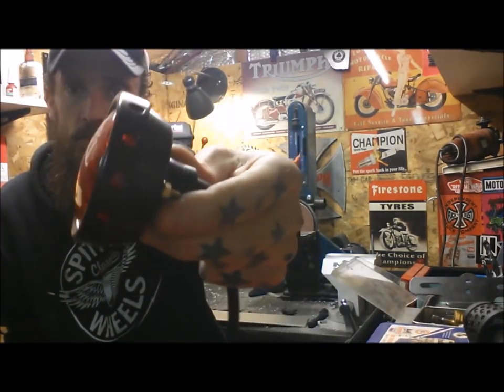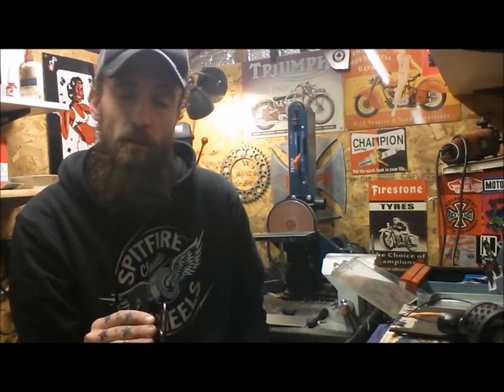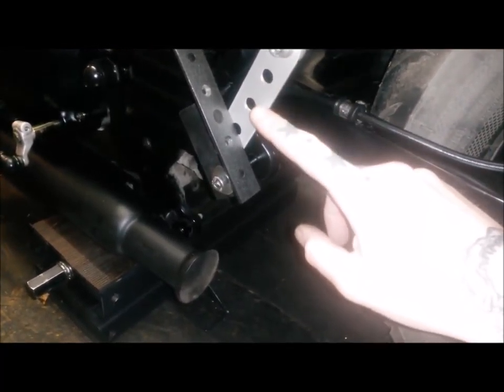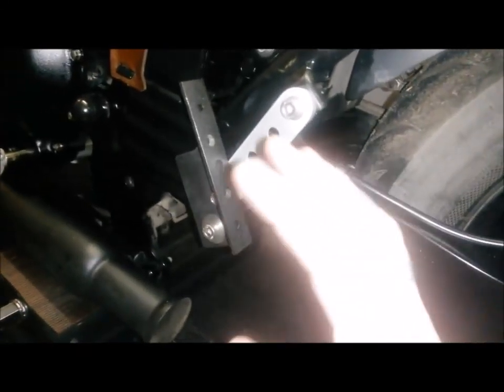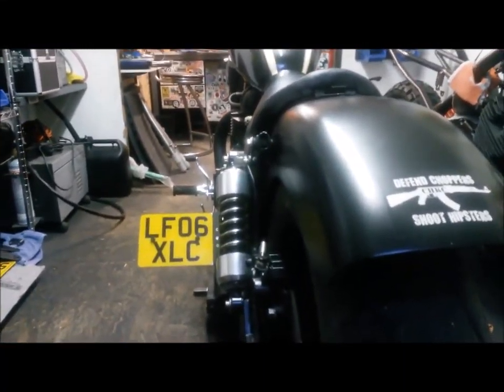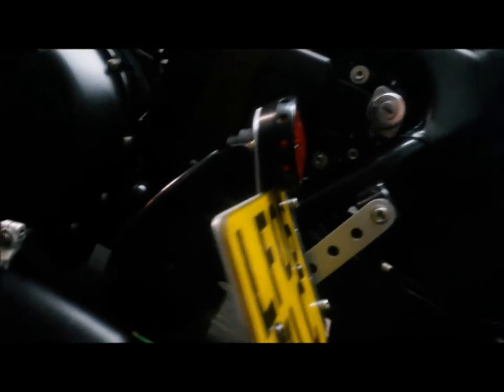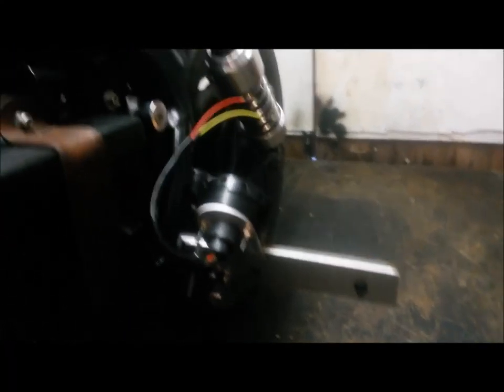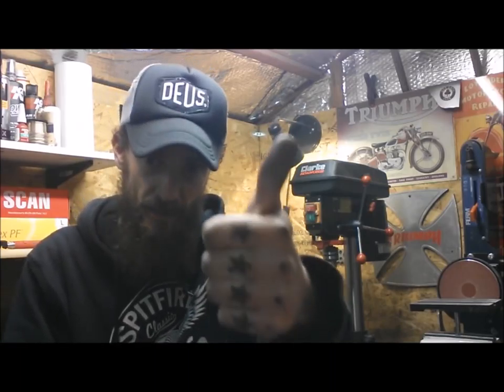Triumph Bonneville America winter wear and tear repair